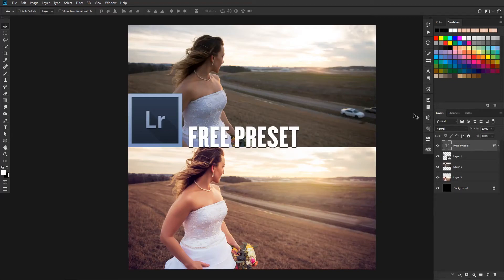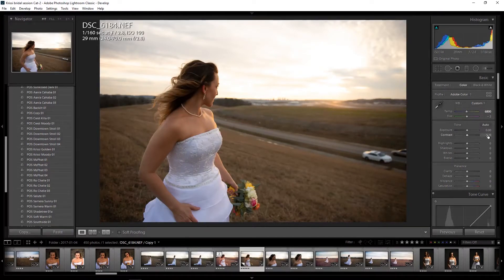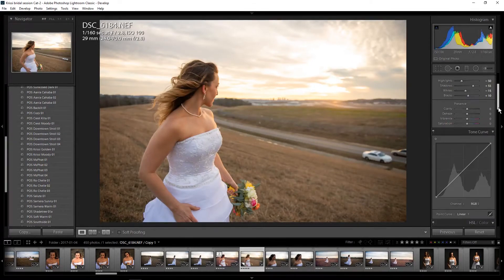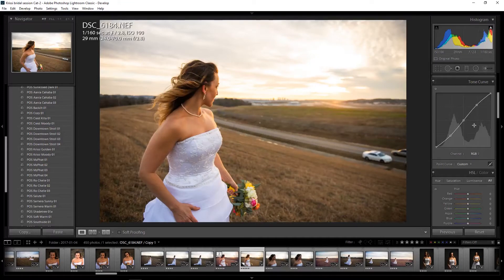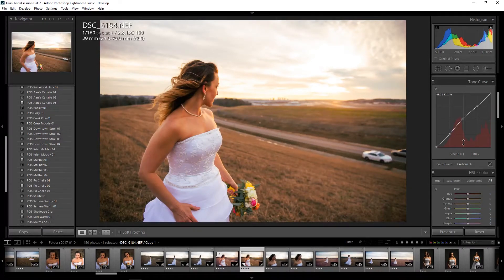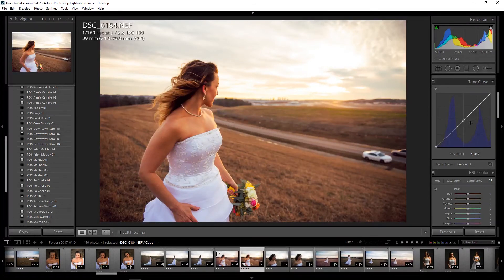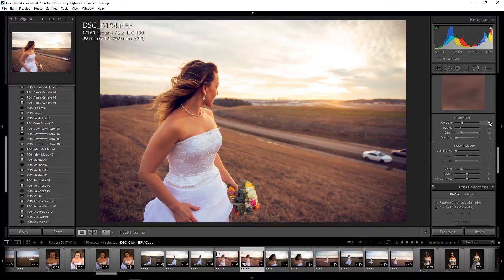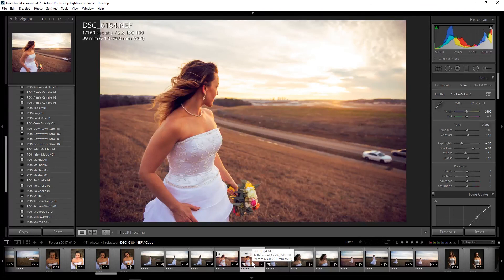Lightroom Warm Tones + FREE Lightroom Preset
How to Edit Golden Hour Portraits in Adobe Lightroom and give your photos warm tones.  I hope this tutorial helps you and enjoy the preset. Thank you!

My MAIN Camera
My FAVORITE Lens
My Favorite Mic
My Vlogging Mic
Camera Stabilizer
My Drone
Mini Tripod
Photoshop & Lightroom
Wacom Tablet

Commercial and Editorial Photographer in Birmingham, Alabama. Videographer, Graphic Designer based in Birmingham, Alabama. Sharing photography, videography, photoshop, photo retouching, photo editing and graphic design tutorials and tips. Photographer Atlanta, Georgia.